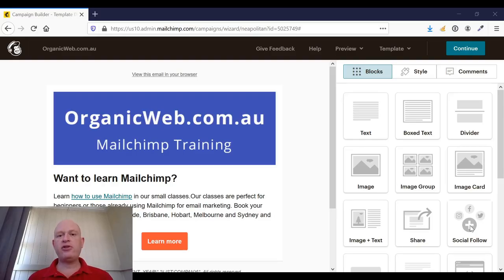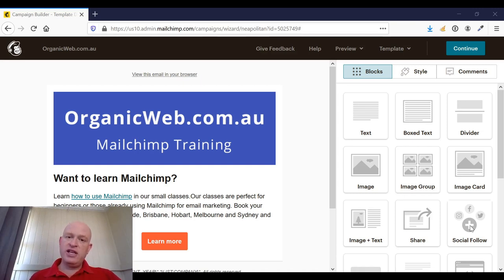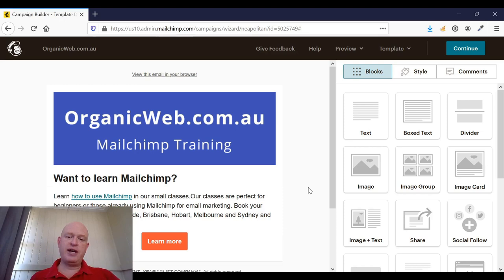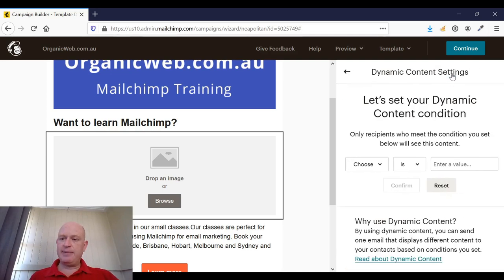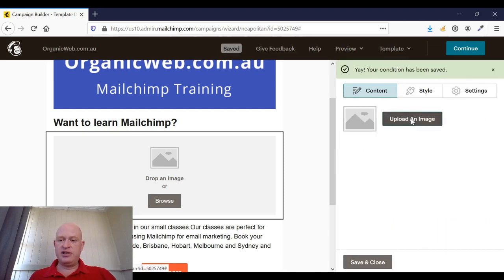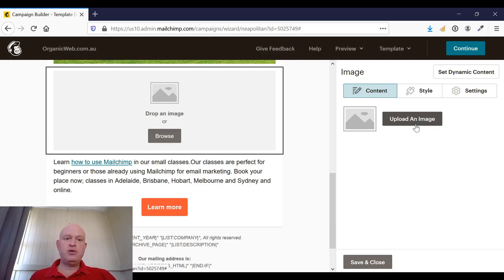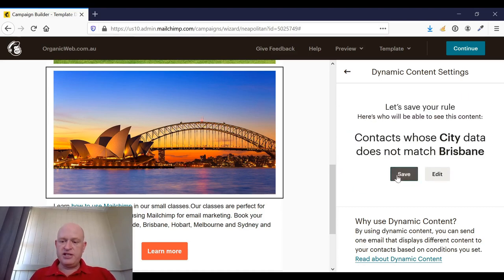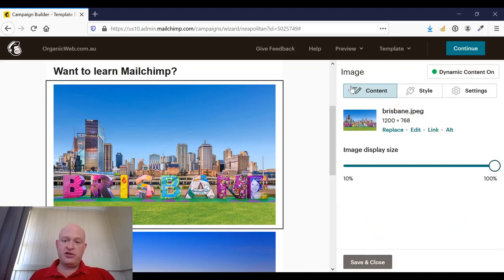Learn about the Awesome Mailchimp Dynamic Content Option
It's now possible to easily show specific content in Mailchimp to certain contacts. For example you may show a certain logo or text to certain subscribers and another logo or text to other people (without having to create a separate email marketing campaign).

Dynamic content is simple to use and this video shows you how to use this new feature.
Content blocks can be shown using data in your Mailchimp fields or Groups (not Tags). The footer content block however does not include dynamic content options.

Conditional merge tags have been available in Mailchimp but have been difficult to use; Dynamic content makes showing content based on a condition simple.